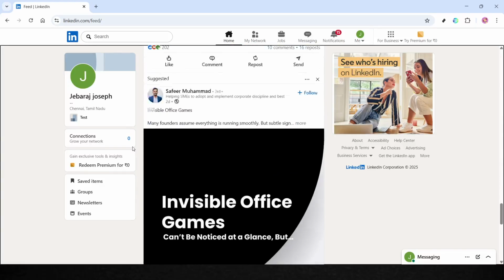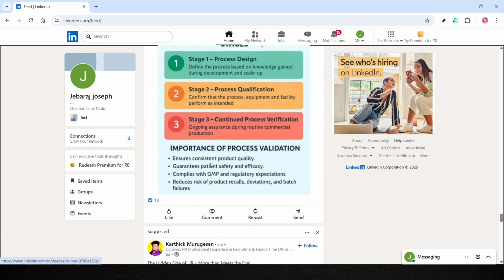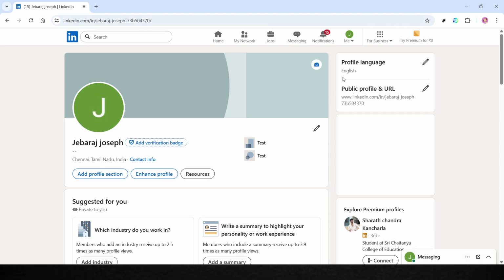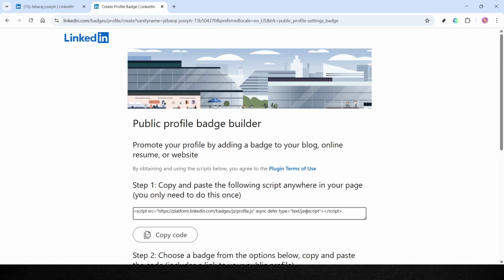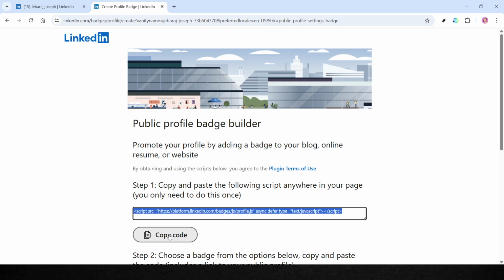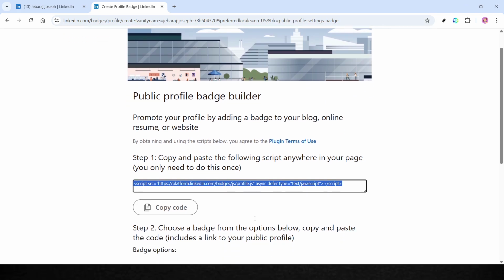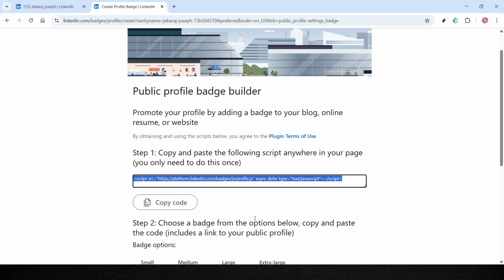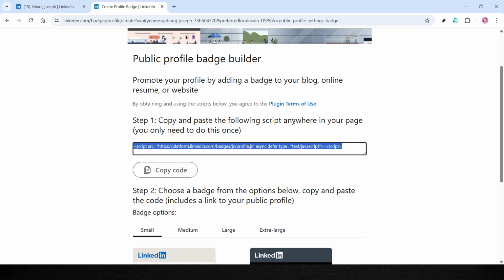How to Add a LinkedIn Profile Badge to Your WordPress Website 2025 (Step By Step)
Learn How to Add a LinkedIn Profile Badge to Your WordPress Website 2025 (Step By Step)

In This Video, We'll Show You 👇
How To Add Linkedin Profile Badge To Wordpress
Linkedin Profile Badge Wordpress
Wordpress Linkedin Badge
Add Linkedin Badge To Wordpress
Linkedin Badge On Wordpress
Wordpress Linkedin Profile Badge
Linkedin Profile Badge
Wordpress Website Linkedin Badge
How To Add Linkedin Badge To Website
Linkedin Badge Wordpress Tutorial
Wordpress Tutorial Linkedin Badge
Linkedin Profile Badge Tutorial
Wordpress Tutorial
Linkedin Badge
Add Linkedin To Wordpress Site
Add Linkedin Profile Badge